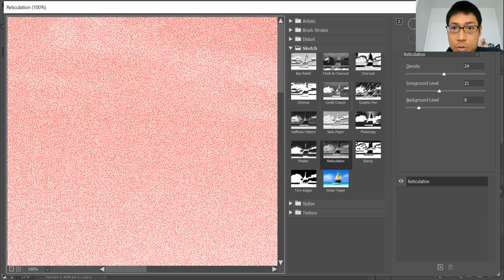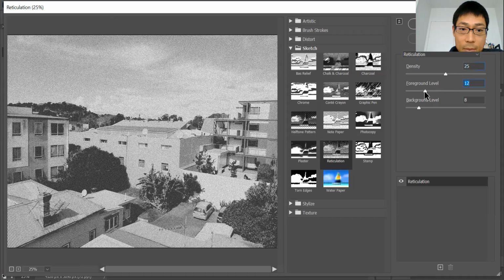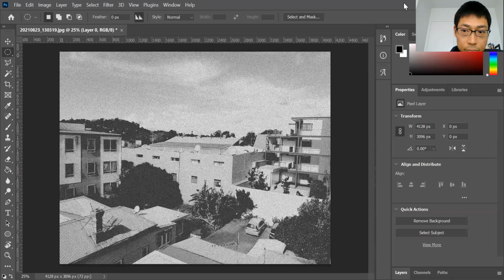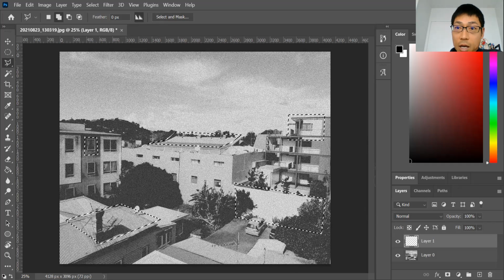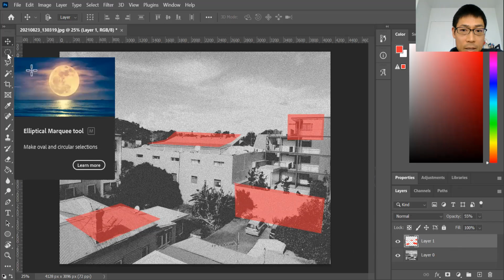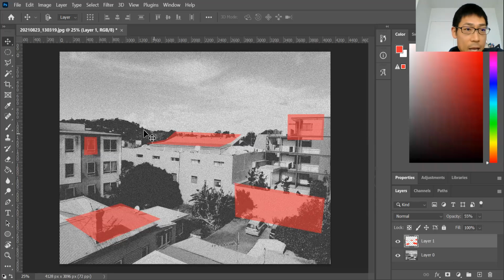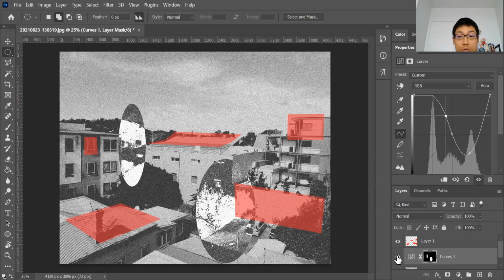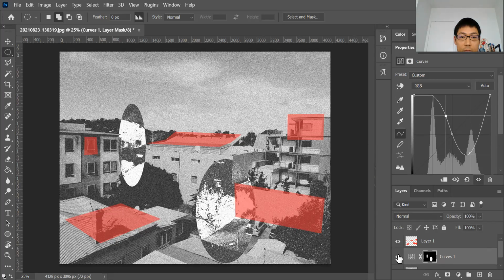Photoshop Newspaper Pic with Coloured Blocks